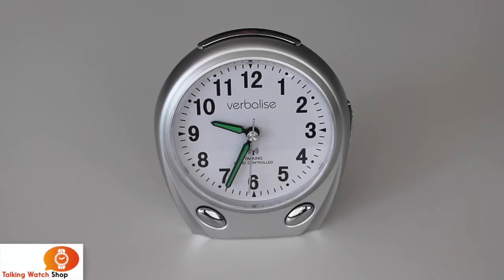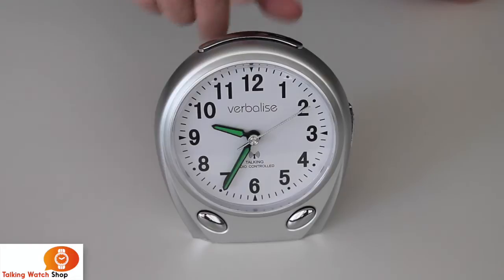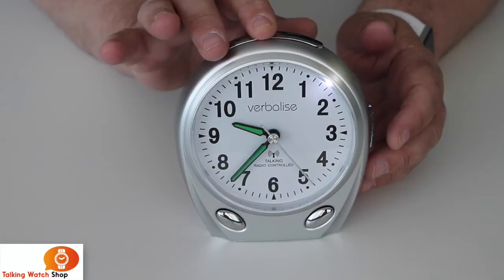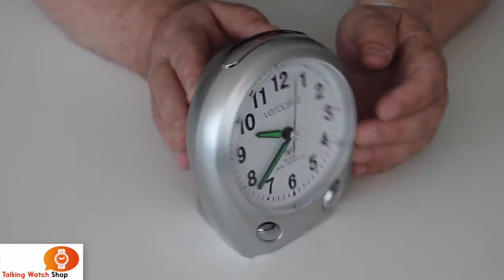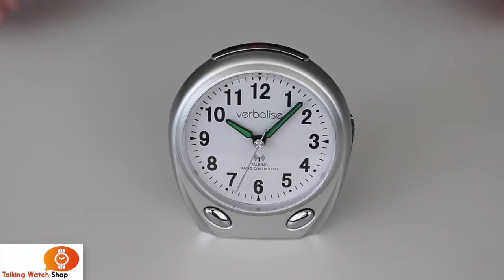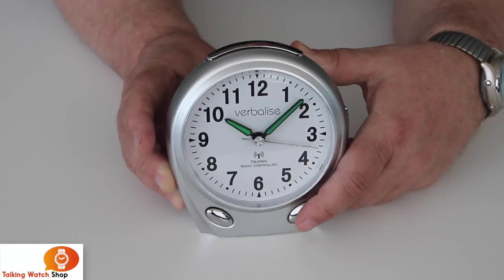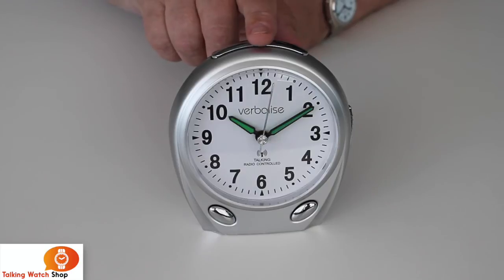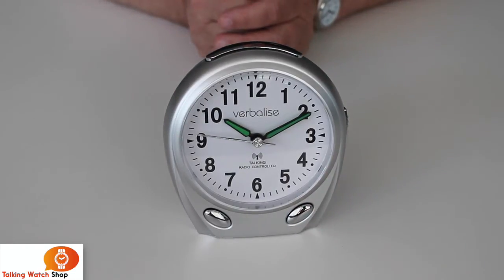Talking Radio Controlled Clock by Verbalise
Here is a demonstration and instructional video on how to operate our new radio controlled talking clock.